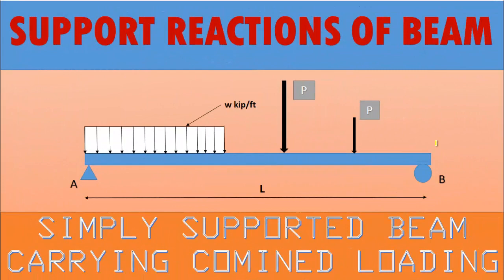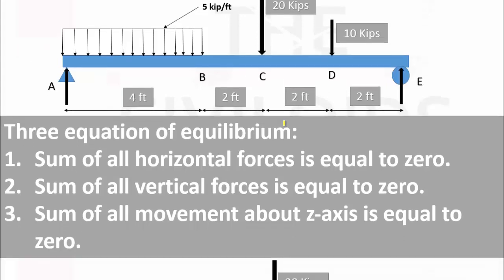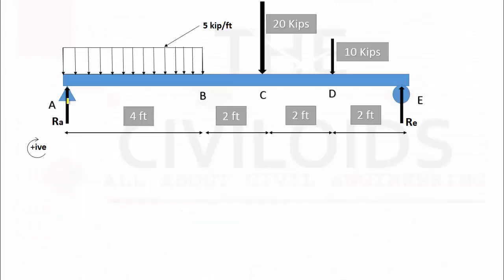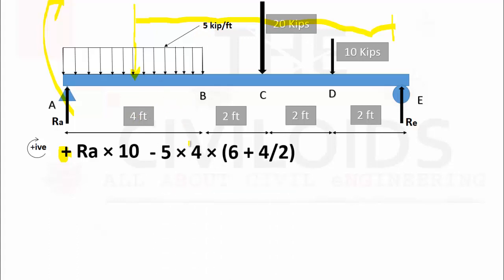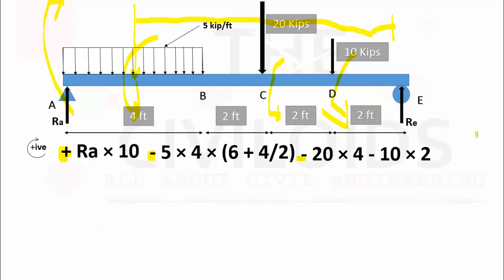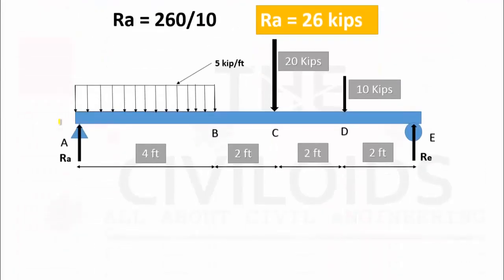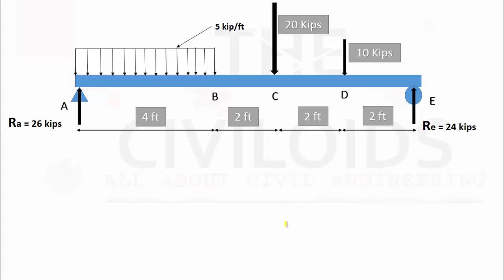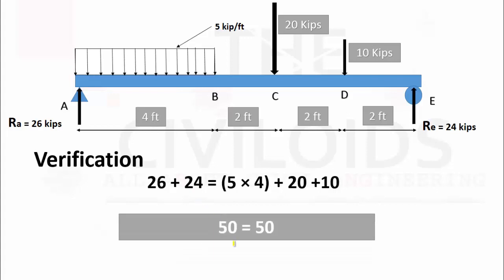Support reactions of simply supported beam | Simply supporting beam carrying UDl and Point load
Video # 03 Support Reaction of Beams
In this short video lecture, we are going to learn that how we can find the reactions of simply supported beam carrying combination of both uniformly distributed load and point loads.
After watching this video full you will be able to determine the reaction of any simply supported beam.

like my Facebook page: